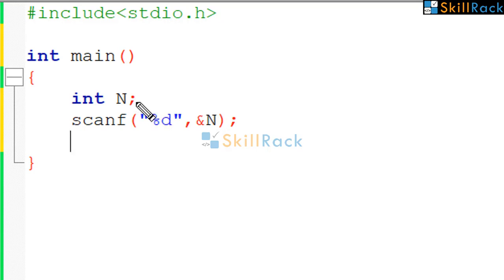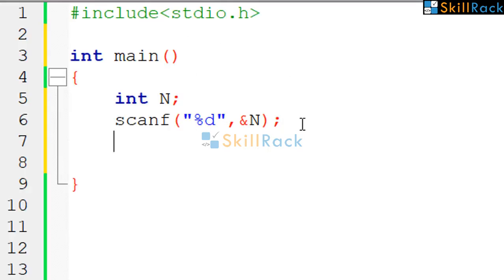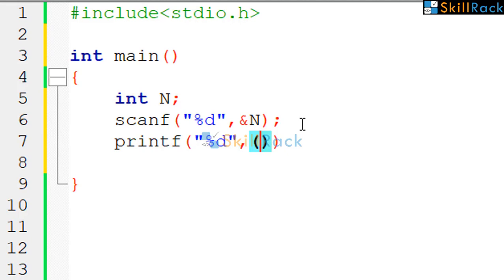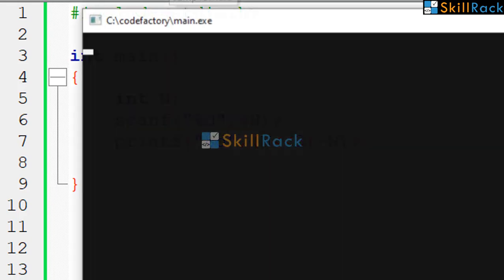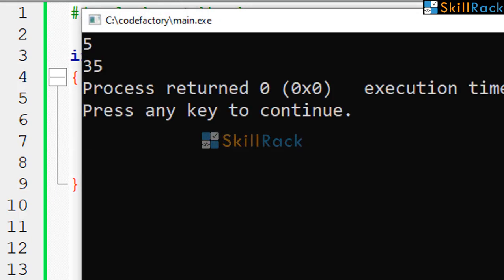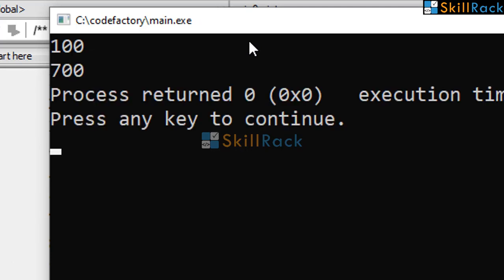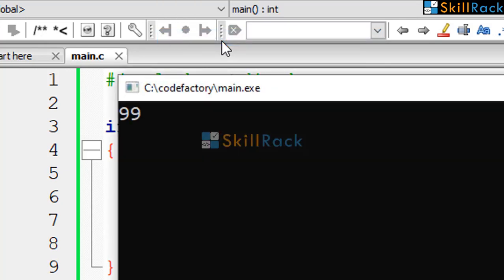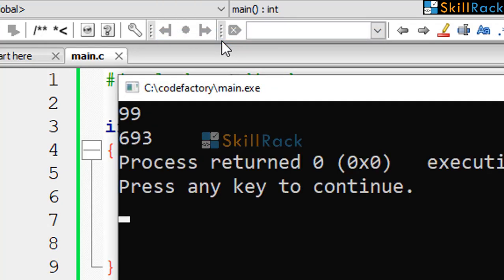Multiply a number by 7 without using Arithmetic operator for multiplication